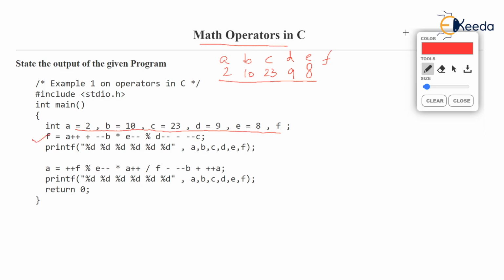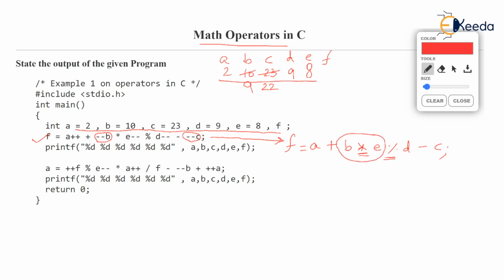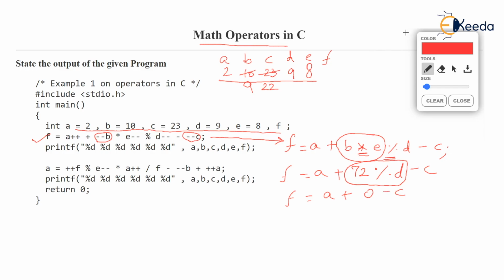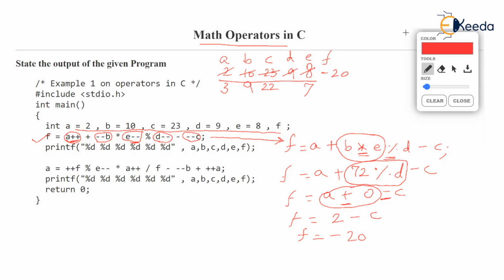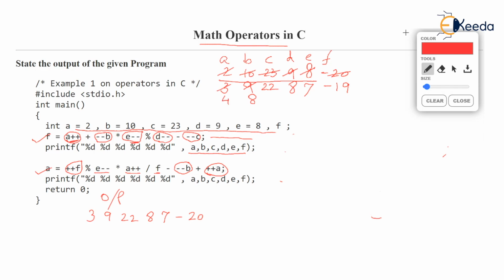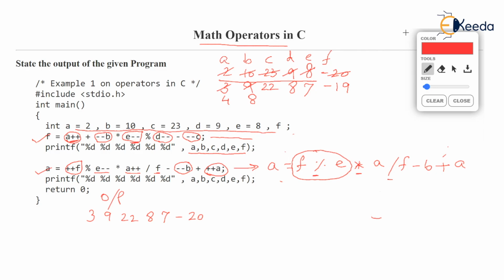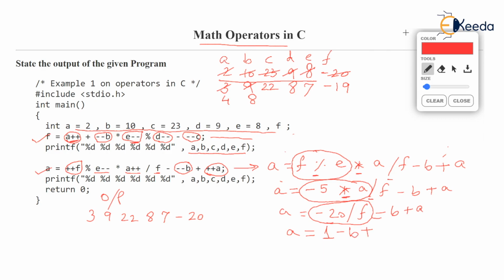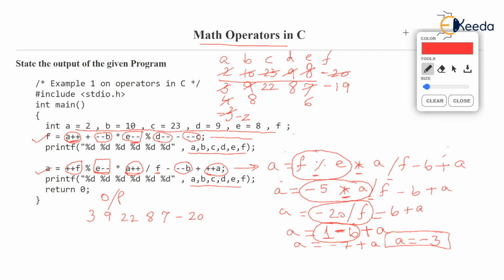Program Example 1 | Input/Output and Math Operators in C | Data Structure Using C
In this video, we will be exploring the fundamentals of C programming using a simple example. We will cover input/output operations using the scanf and printf functions, as well as the essential math operators in C. By the end of this video, you will have a solid understanding of these core concepts and be able to apply them in your own C programming projects.

Input/Output Operations: Taking Data from the User's Input